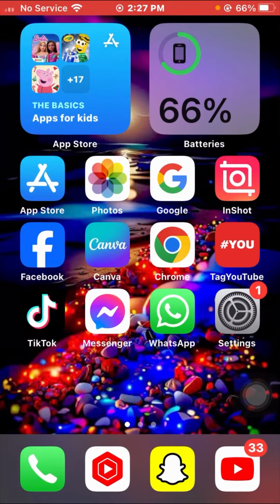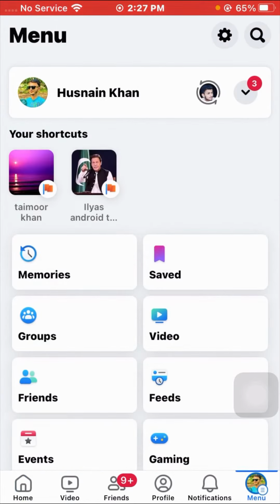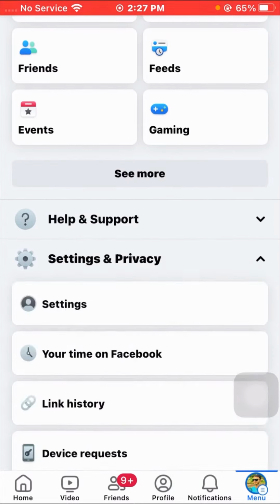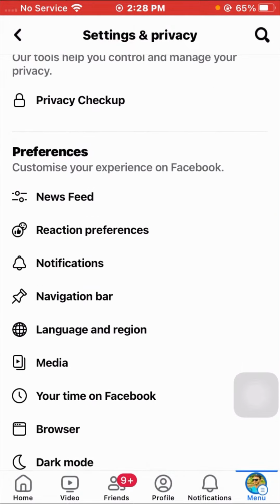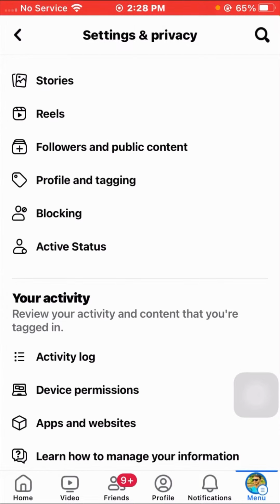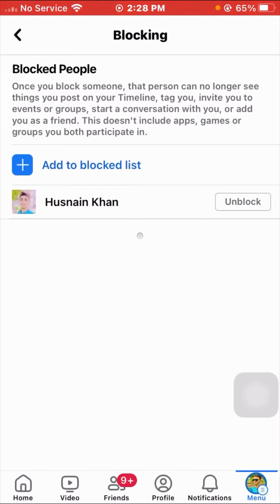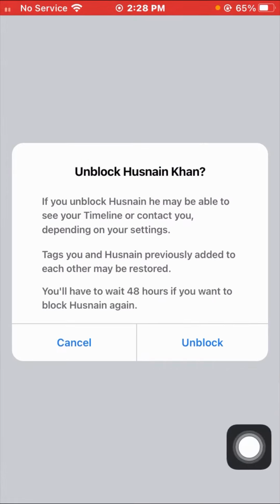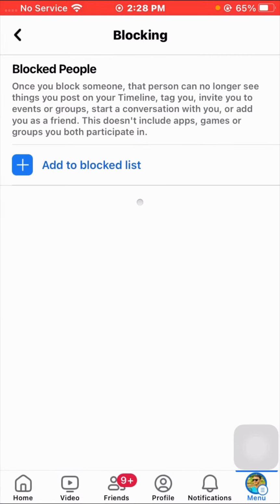How to unblock someone on facebook 2024/in iPhone/Samsung/iOS 17/android/lite/mobile/2023/mobile